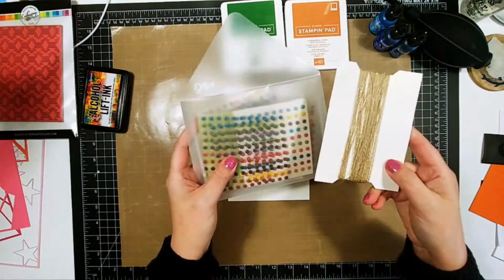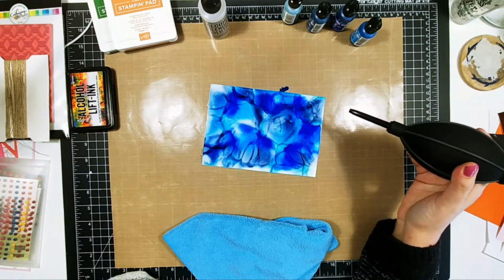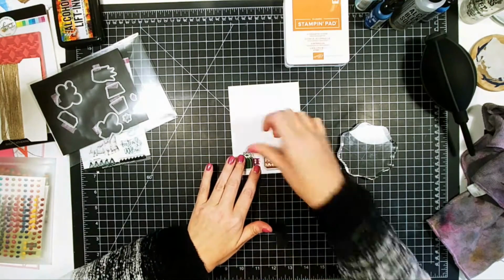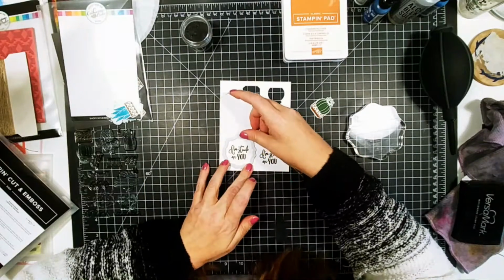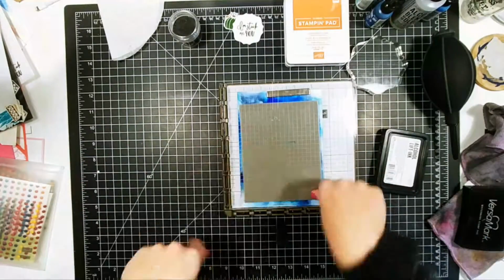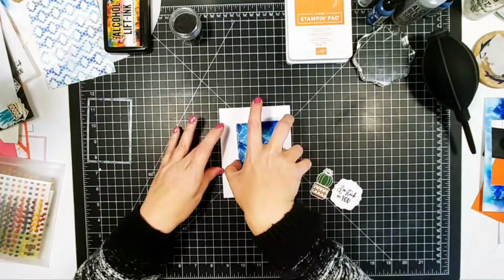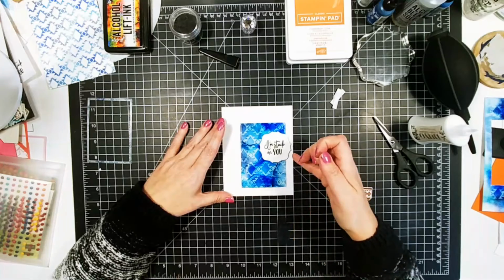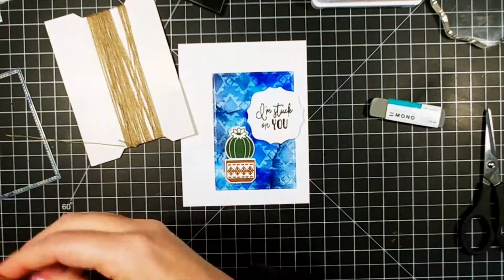Alcohol ink background alcohol lift ink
Check out how to use alcohol lift ink to create more interest in an alcohol ink background.
Don't forget to check out Make the Cards Challenge too!

• Doodlebug Design - Glitter Sprinkles - Self Adhesive Enamel Dots - Beetle Black

• Catherine Pooler Designs Out West Desert Diamonds Background Stamps

• Ranger Ink - Tim Holtz - Adirondack Alcohol Ink - Cloudy Blue

• Ranger Ink - Tim Holtz - Alcohol Ink Yupo Paper - White - 20 Pack

• Ranger Ink - Tim Holtz - Alcohol Lift-Ink Pad and Reinker - 2 Pack Set

• Scrapbook.com - Cards - Neenah Solar White A2 - Vertical Scored - 25 Pack

• Scrapbook.com - Cards - Neenah Solar White A2 - Scored - 25 Pack

• Spellbinders - Platinum 6 - Die Cutting Machine and Glimmer Hot Foil Accessory Kit

• Double Sided Adhesive Foam Roll - 1/4 Inch x 32 Feet

• Double Sided Adhesive Foam Roll - 1 Inch x 32 Feet

• Double Sided Adhesive Foam Roll - 2 Inch x 32 Feet

• Scrapbook.com - Double Sided Adhesive Foam Sheets - 6" x 8.5"

• Frank Winne and Son Jute Twine - Natural, Tube, 3-Ply, 219 ft

• Lawn Fawn - Lawn Trimmings - Bakers Twine Spool - Gold Sparkle